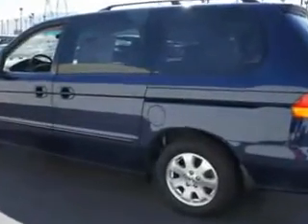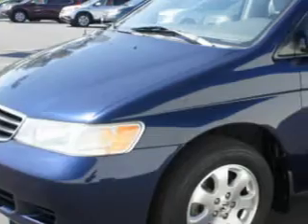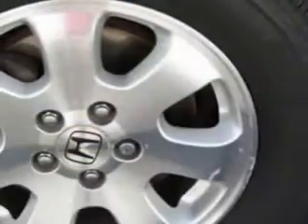Honda Odyssey, Weir Canyon Acura- Anaheim, CA 92807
Honda Odyssey, Weir Canyon Acura Weir Canyon Acura knows you want more than just a car. you have a purpose for your vehicle. check out this Midnight Blue Pearl 2003 Honda Odyssey, equipped with a 6 Cyl. SOHC engine and an automatic transmission with 153,100 miles. enjoy this utility van with features like Leather Upholstery, Tilt Steering Wheel, Cruise Control, Power Steering, Power Door Locks, Power Windows, Tachometer, and much more. Get where you need to go, enjoy the drive, and have peace of mind in this 2003 Honda Odyssey. see us at Weir Canyon Acura today!
miles- 153,100
vin- 5FNRL18083B114035

Weir Canyon Acura
8323 E La Palma
Anaheim, California 92807